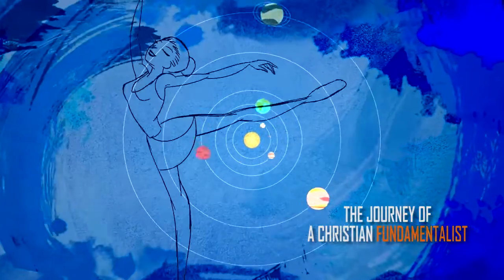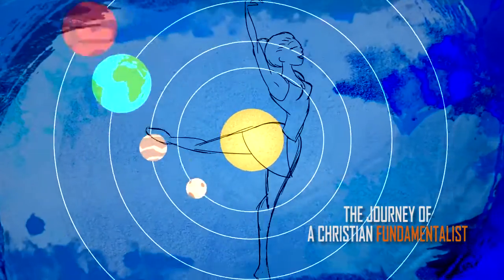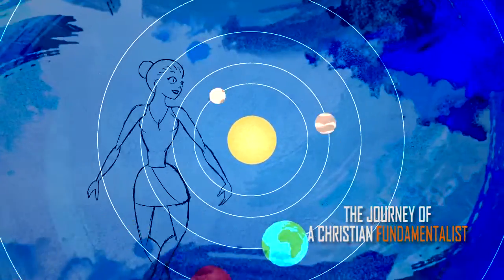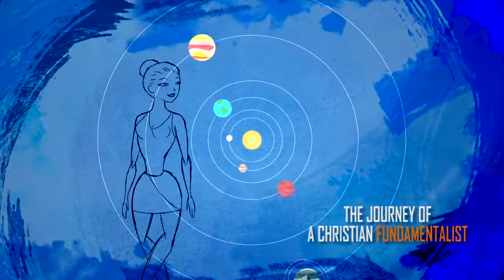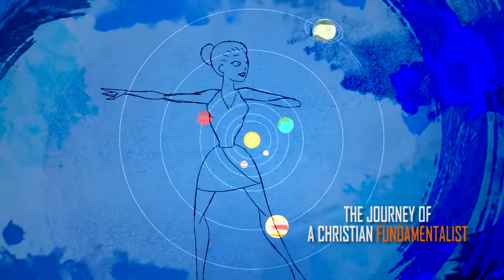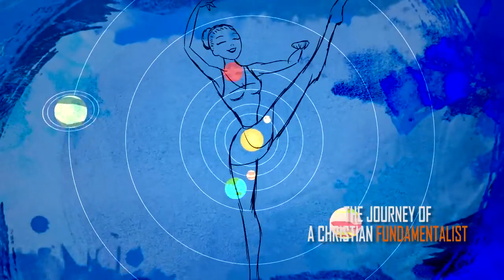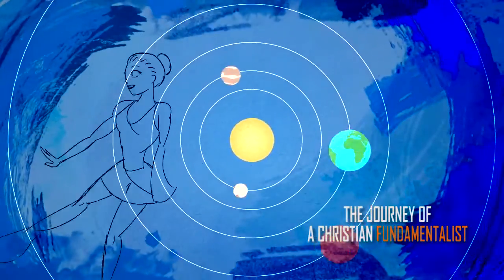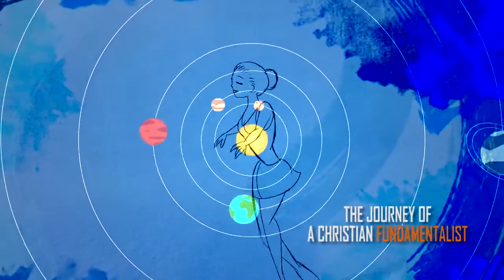The Journey of a Christian Fundamentalist